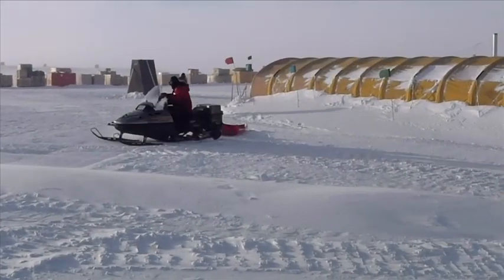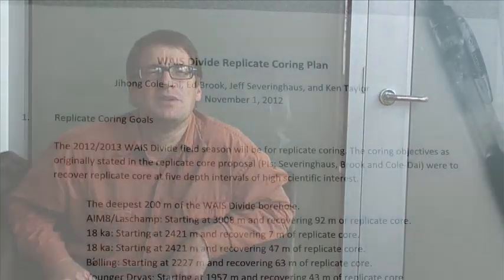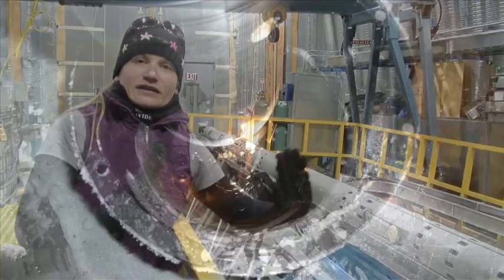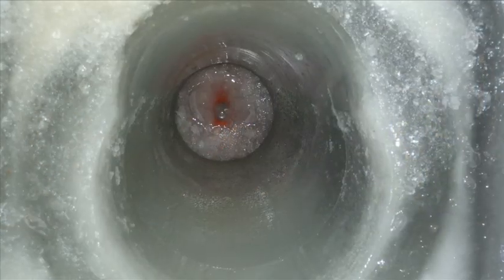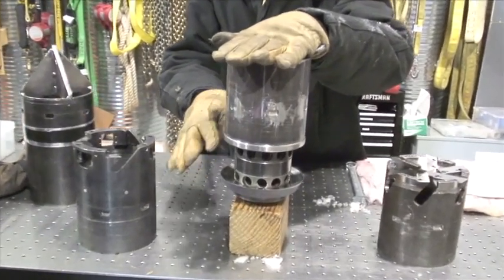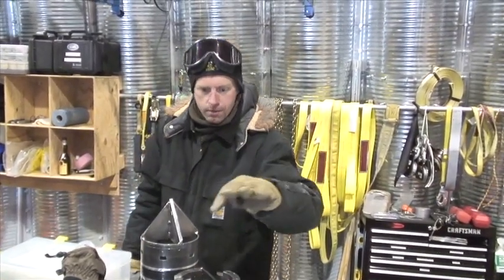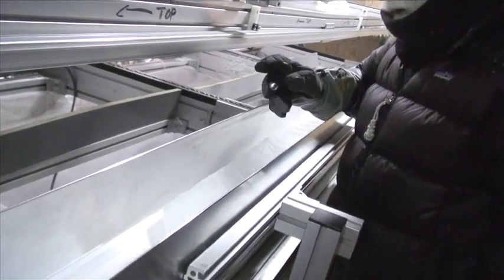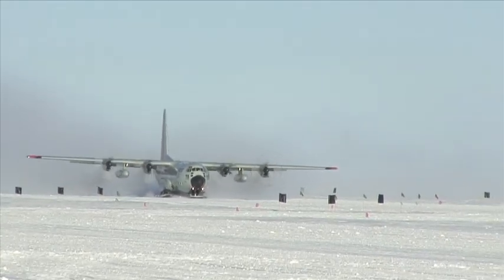Polar Science and Engineering: Drilling Back Through Time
The mysterious "18Ka" event, hidden deep in the layers of Antarctic ice, prompted scientists and engineers, working together, to develop new "replicate coring" techniques.  Listen to their story and observe the practices they used, as they drilled back in time to decipher if volcanic actions played a role in the end of the last ice age. (10 minutes)